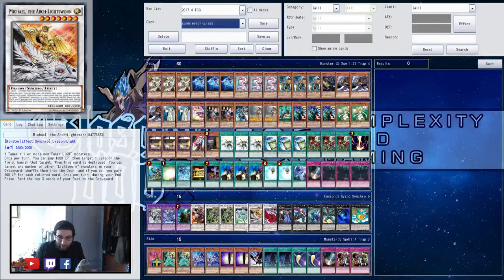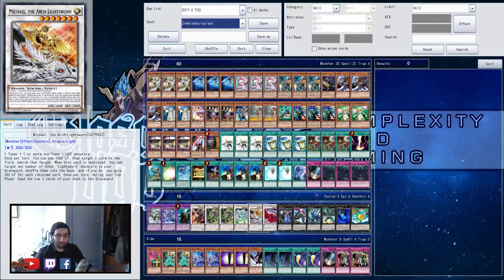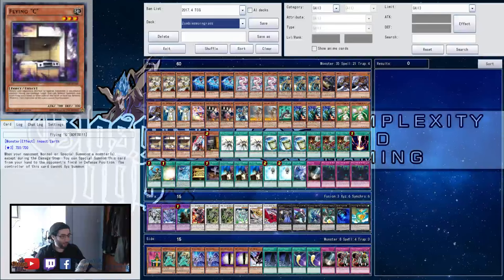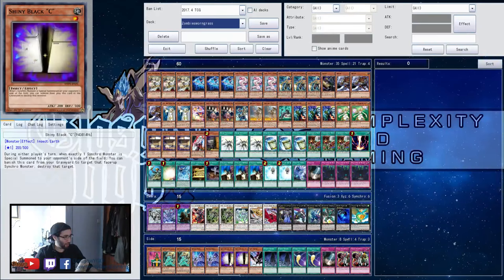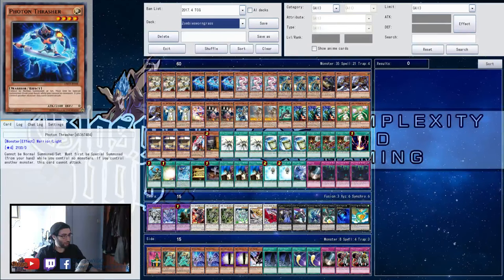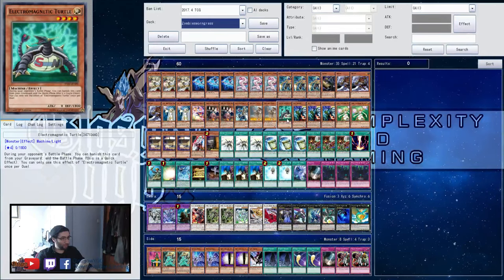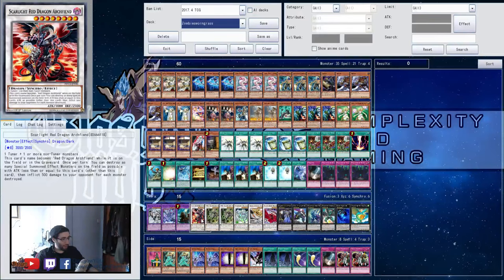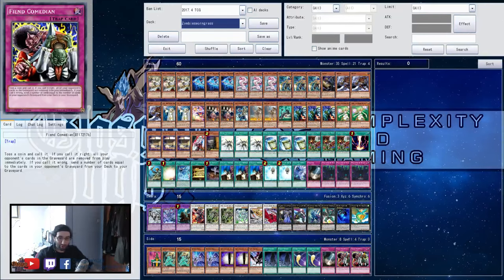7th Place Zombie Shiranui NO MINERVA Deck Profile by Thomas Lippman